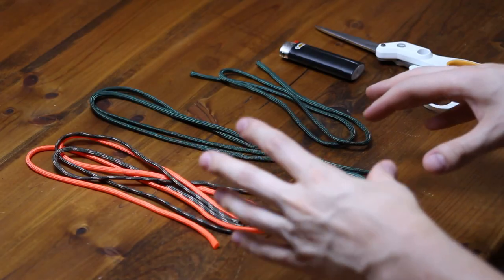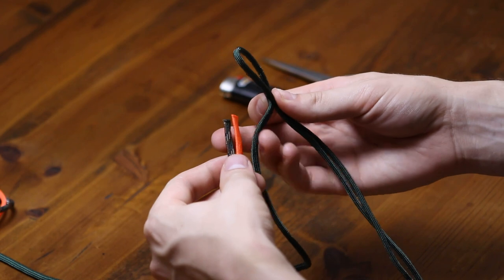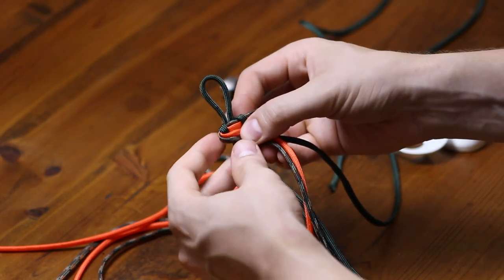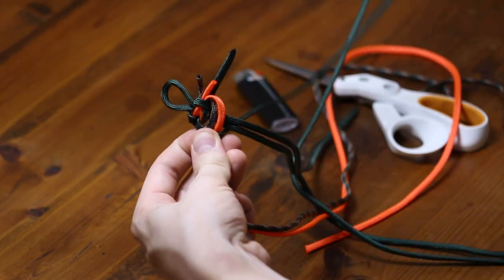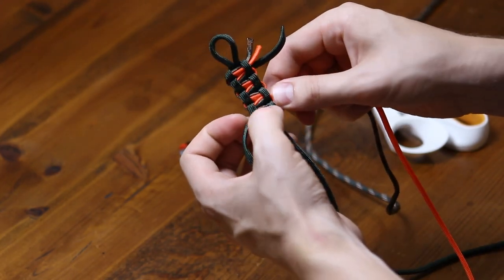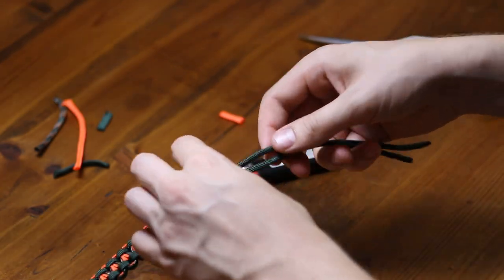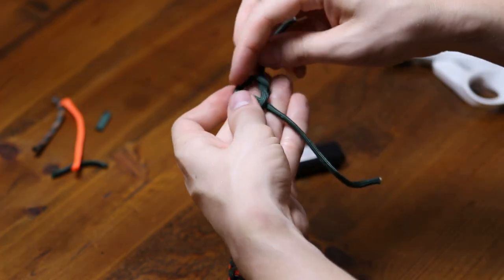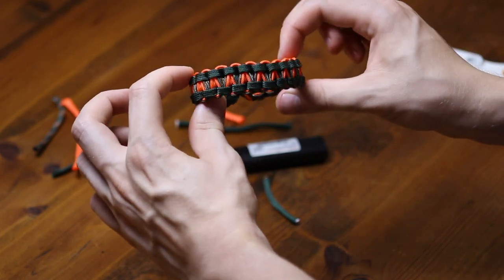3 Color Coreless Cobra Paracord Bracelet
A standard cobra bracelet with a twist. This cool design uses three colors of coreless or "gutted" paracord. This design is also sometimes known as a "twisted cobra".